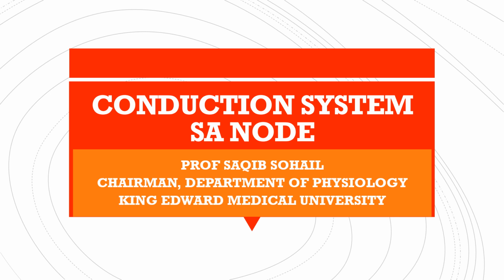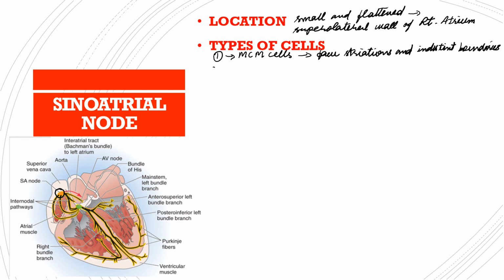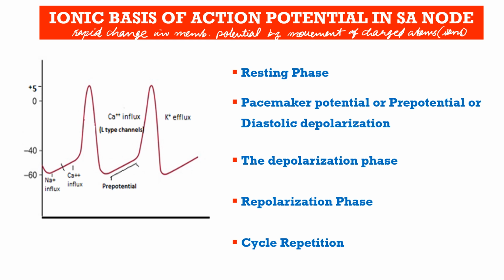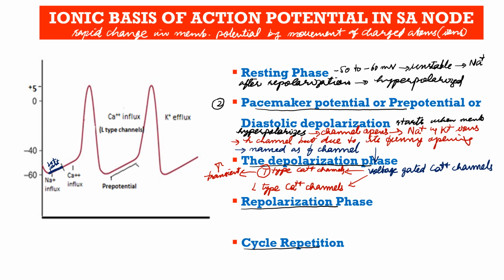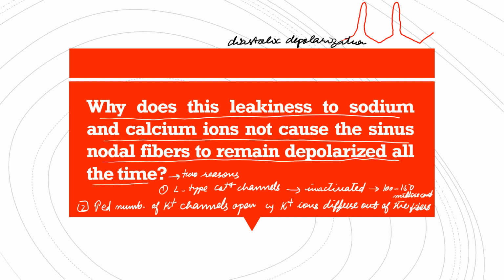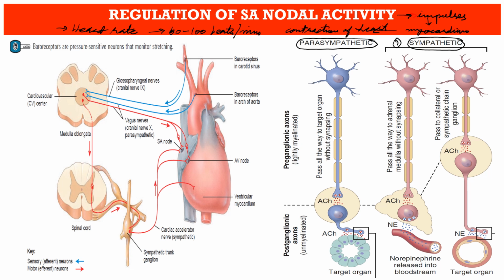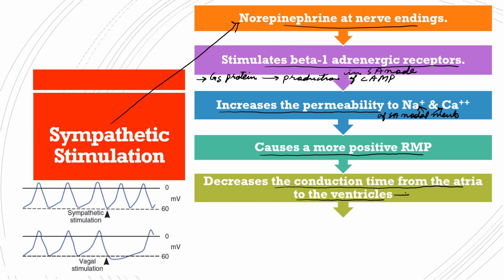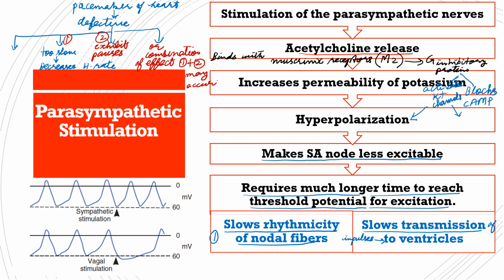LEC 6: HEART CONDUCTION SYSTEM AND SA NODE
This lecture explains ionic basis and regulation of action potential in SA node.